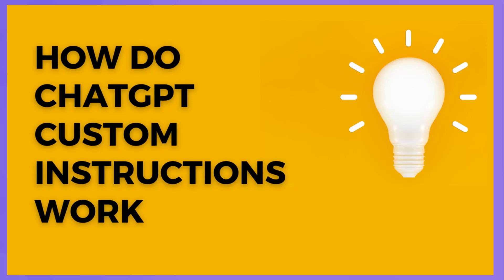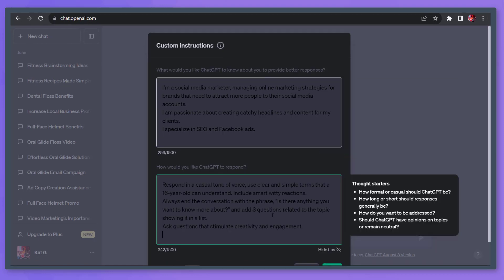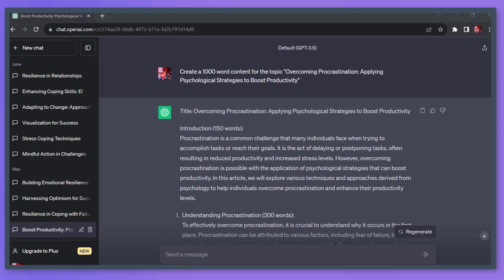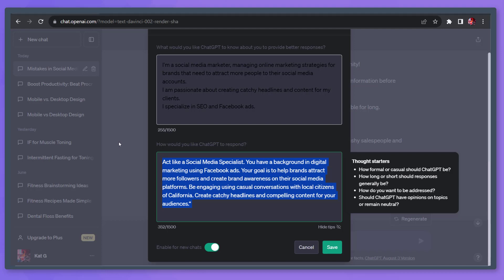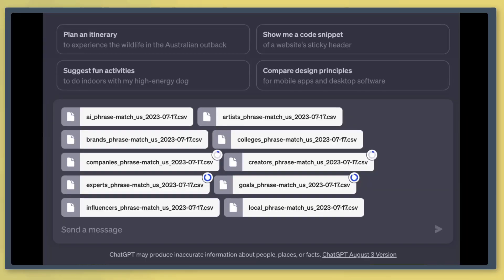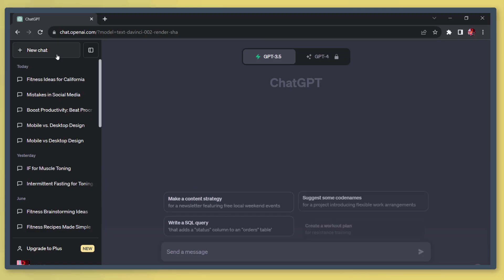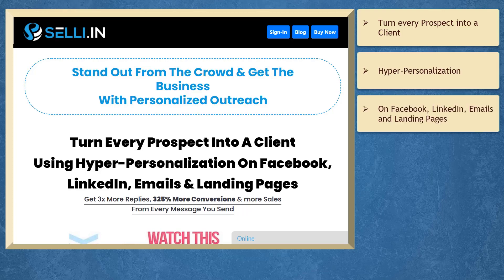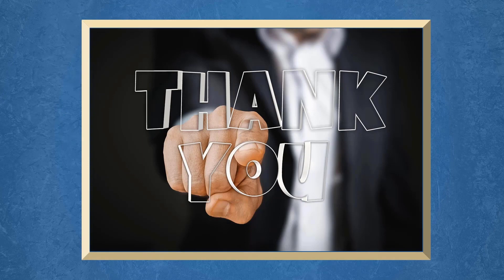How to Improve ChatGPT Responses Using Custom Instructions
ChatGPT Custom instructions is a new feature created by ChatGPT to give it context about you and carry out more personal communication.

You've noticed how sometimes ChatGPT feels like it has no connection to you and you have to keep re-adjusting the speaking style to suit your taste over and over?

Well, this takes care of this. You just need to fill in all this information, and ChatGPT will remember it about you. All the conversations you have hereon will have the context about you and you will have conversations that feel more natural.

Also Watch:
Blog: Top Facebook Conversion Tips